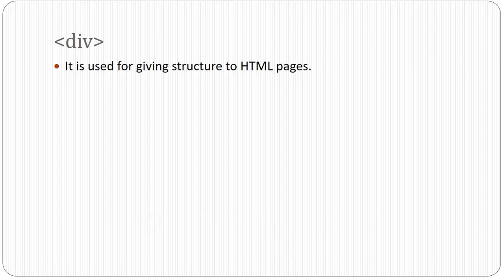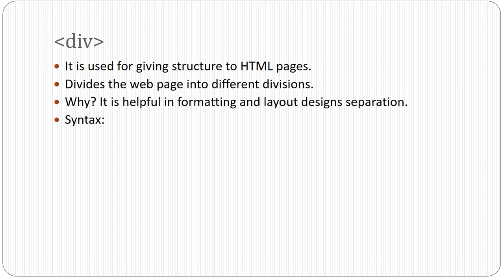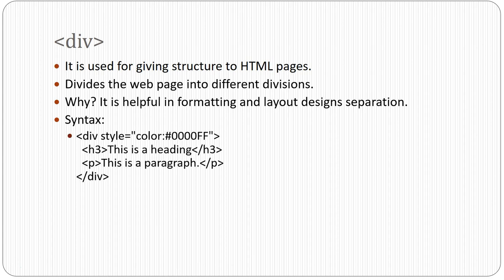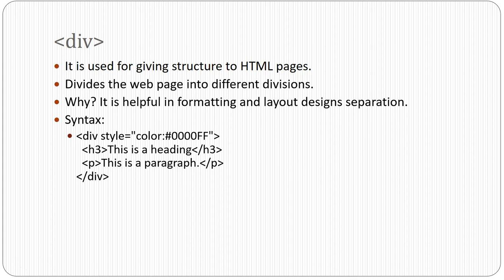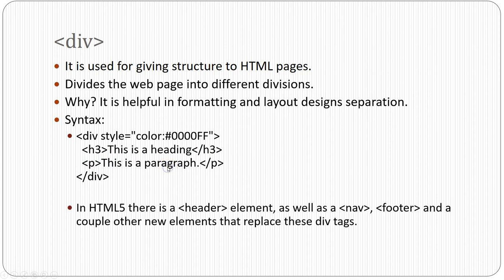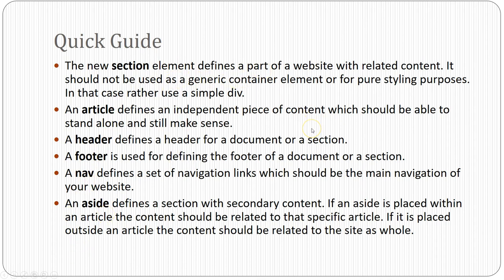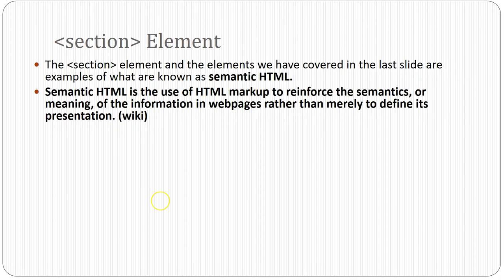Lecture 01 part3